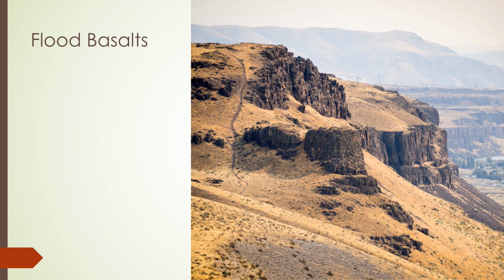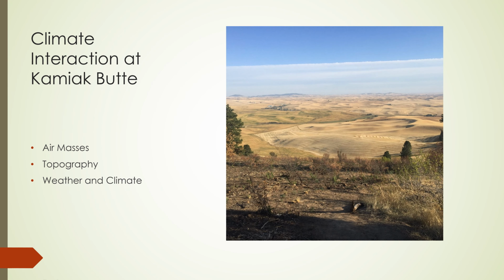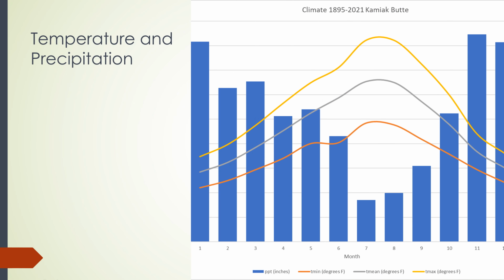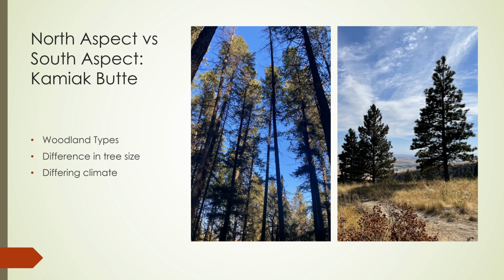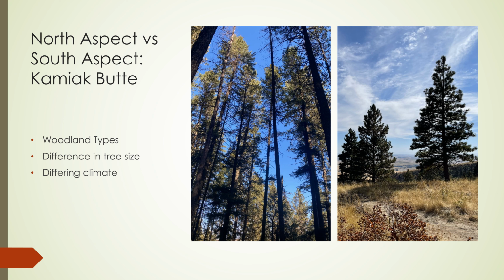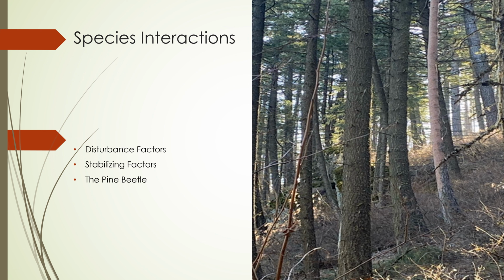An Overview of Kamiak Butte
The geological history and ecological factors sourounding Kamiak Butte.